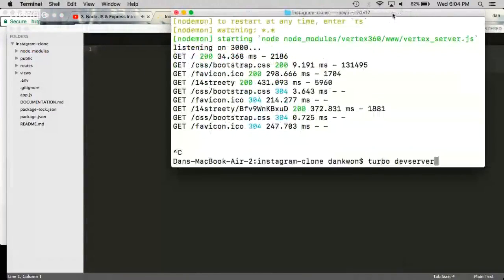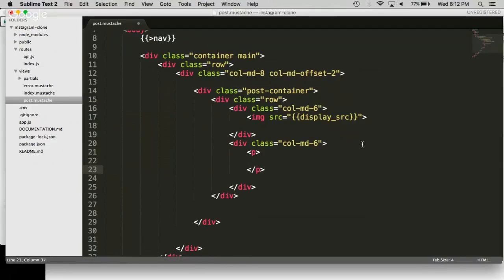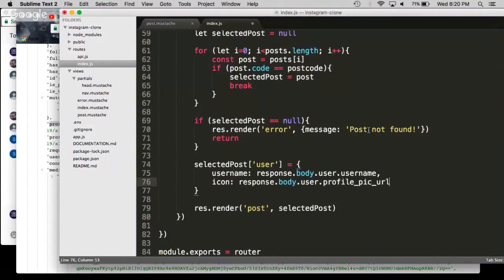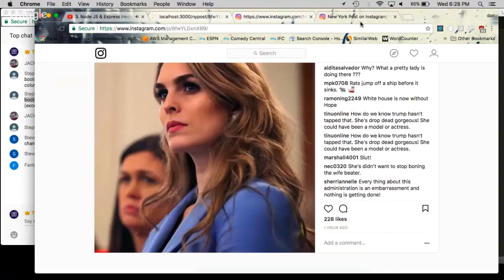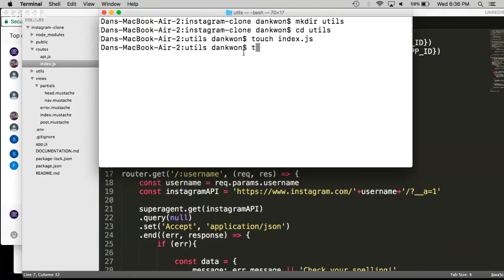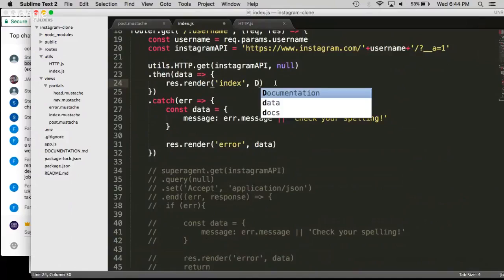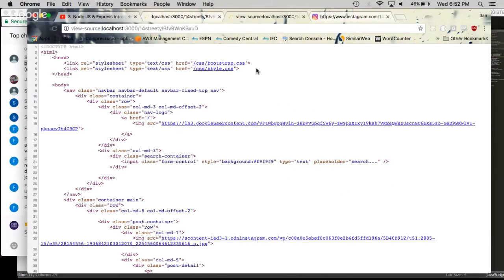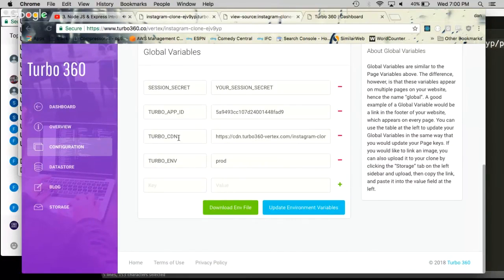3. Node JS & Express Intro - Instagram Clone